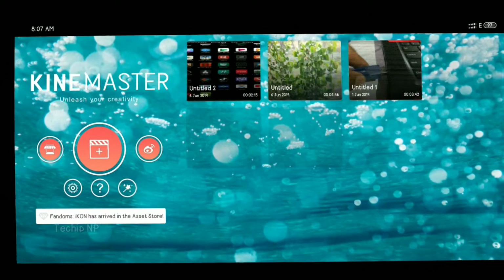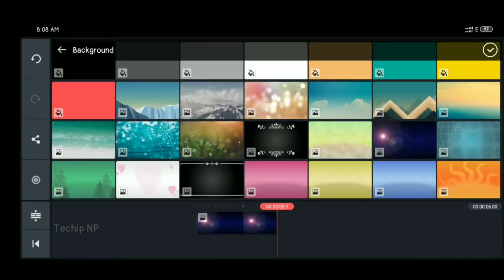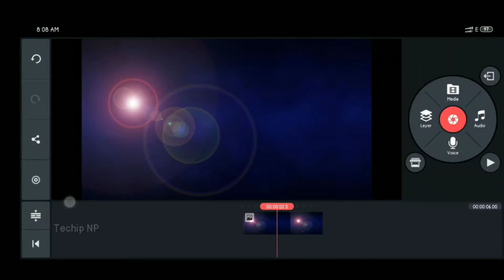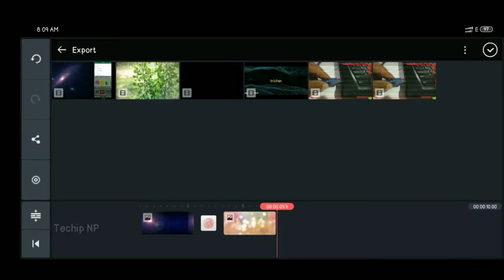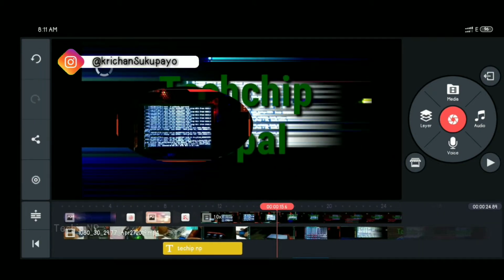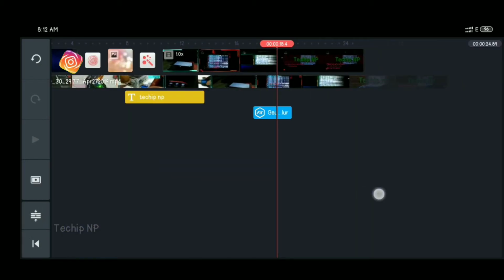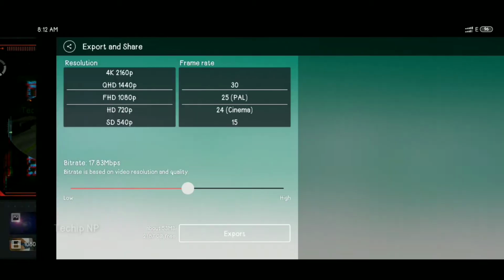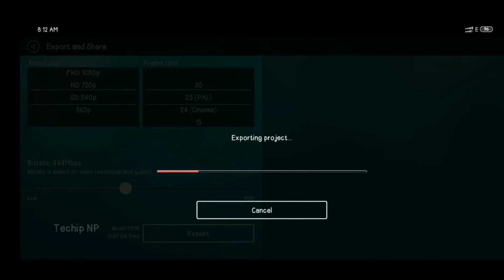📽Techip NP || Video Editing Tutorial || Kinemaster | part 1💻